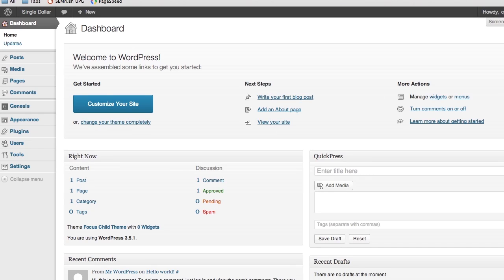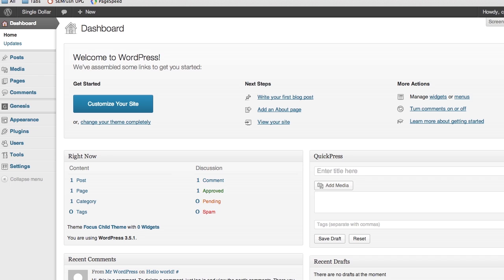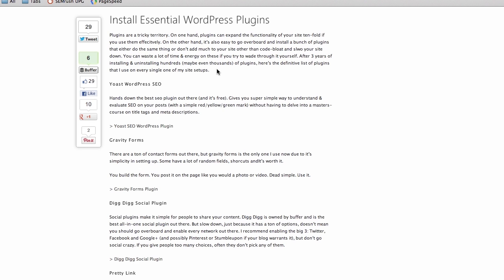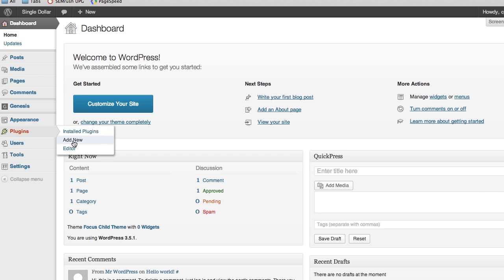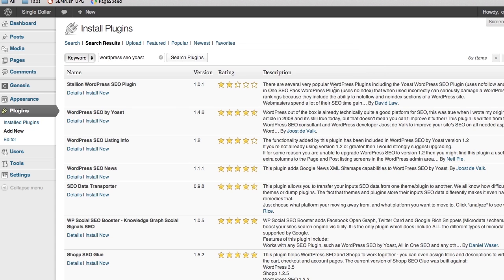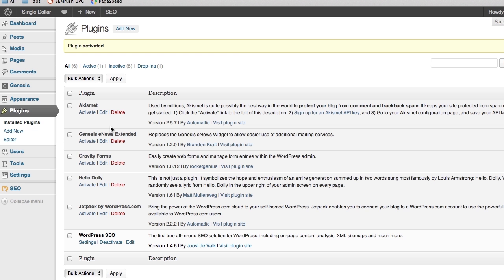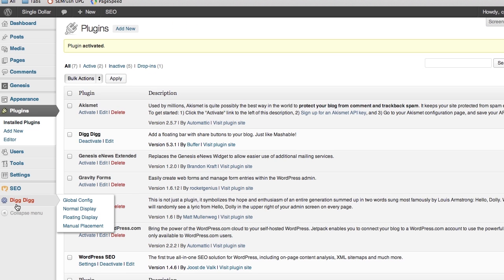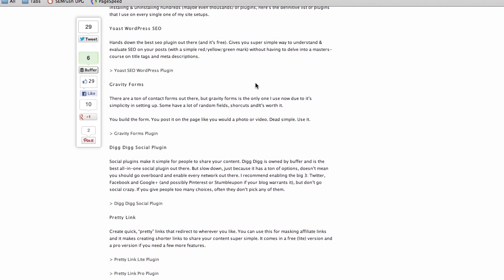How To Install A Wordpress Plugin | How To Start A Blog Video Tutorial Series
A video tutorial on how to install a wordpress plugin through the default wordpress interface. It's super quick & easy (takes less than 5 minutes)